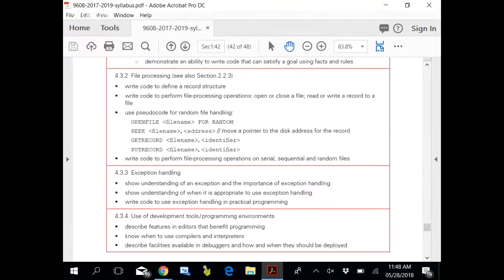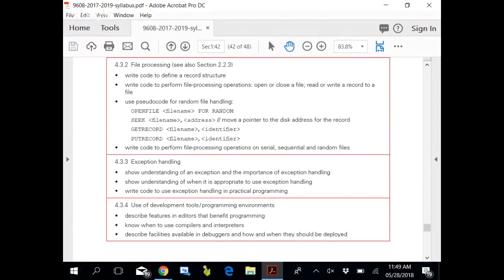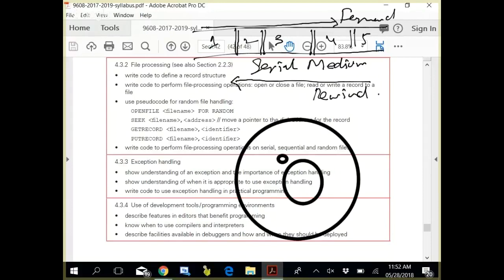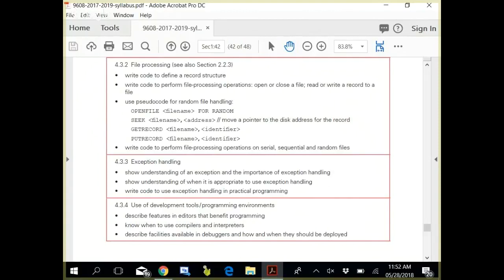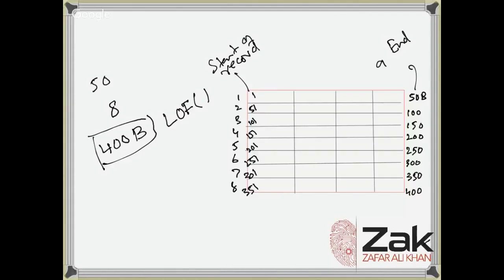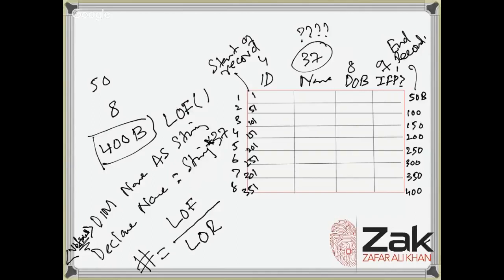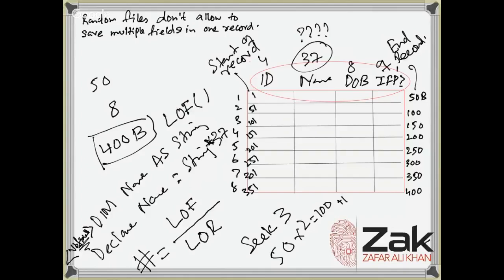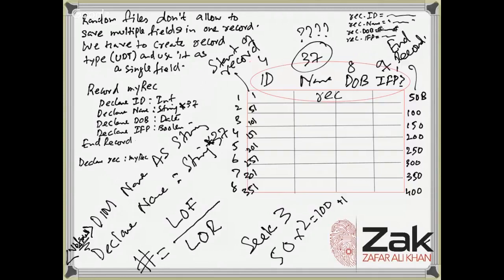File Processing: Introduction (Part 1 of 2) | A2 Level 9618 CS | CS with ZAK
File Processing: Introduction (Part 1 of 2). A lesson for Cambridge A Level (A2) Computer Science (9618) from the topic Further Programming.

This topic covers programming paradigms (low-level, imperative, OOP, declarative), full object-oriented programming (classes, inheritance, polymorphism, encapsulation), file processing with random-access files, and exception handling.

Chapters
0:00 File processing introduction
1:55 Record size
10:00 File length
18:00 Record types